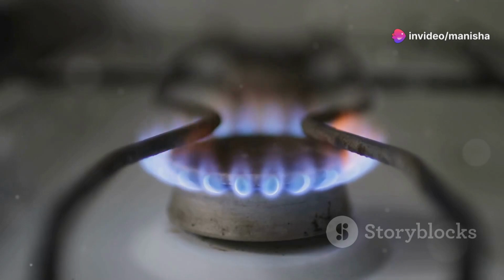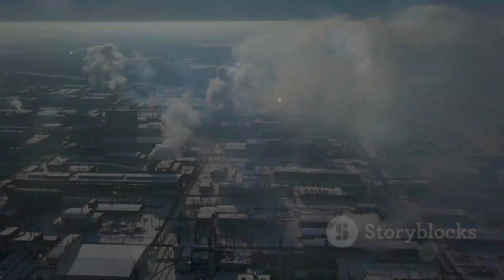Understanding Combustion and Flame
Welcome to Smart Learners Point! 🎓

At Smart Learners Point, we’re passionate about making learning easy, engaging, and accessible for everyone.

In this video, we dive into the fascinating world of combustion and flames! 🔥 What exactly happens when a substance burns? How does a tiny spark lead to a blazing fire? We'll explore the science behind combustion, the chemical reactions involved, and the different types of flames. Whether it's the warm glow of a candle or the roaring blaze of a bonfire, understanding how flames work can help us appreciate the power and beauty of fire. So, let's light up our curiosity and learn all about combustion and flame!